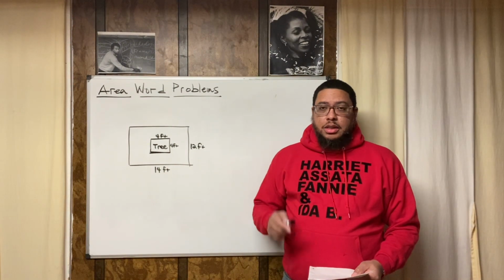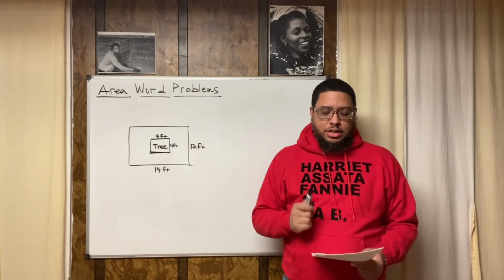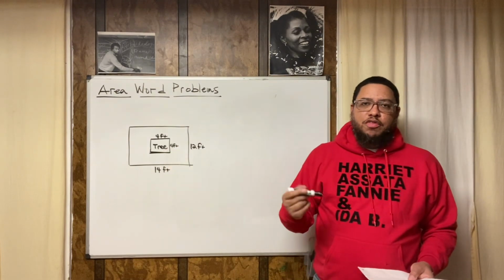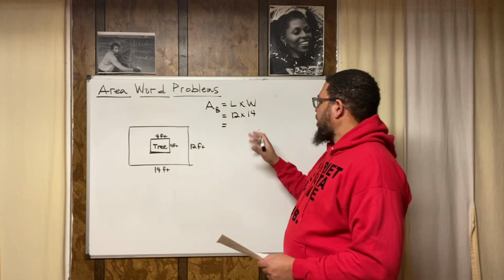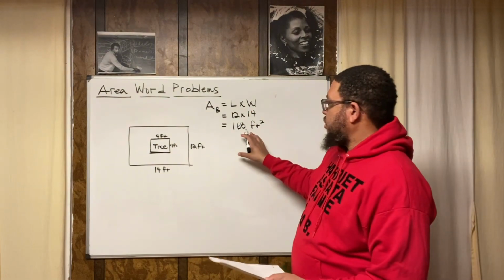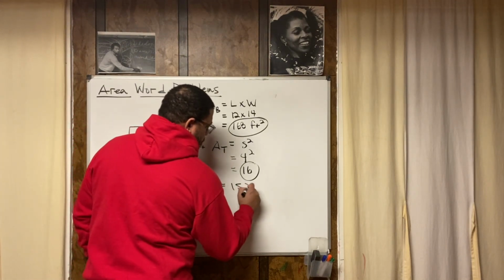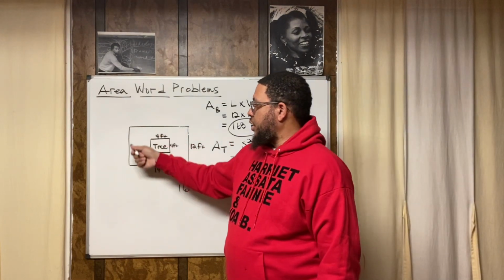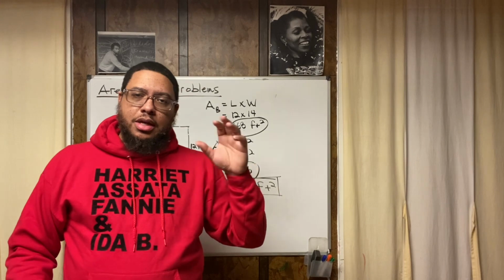Area Word Problems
In this video Professor Parker shows how to solve Area Word Problems where we find the area of a portion of the space only.

"Chloe is building a wooden bench around a tree. The space for the tree is a square with a side length of 4 feet. The bench will be a rectangle that measures 12 feet by 14 feet. What is the area of the bench?"